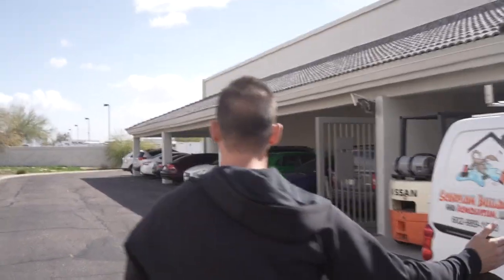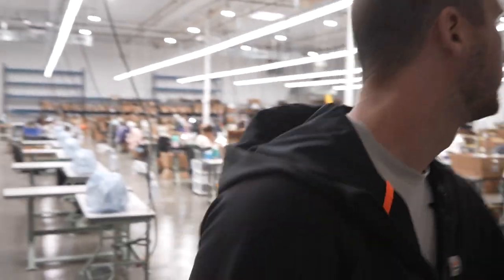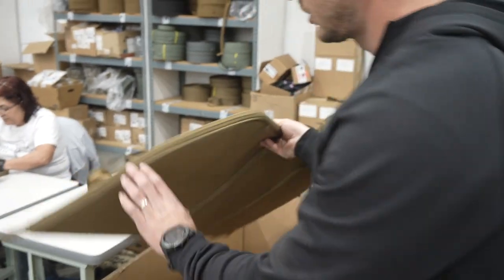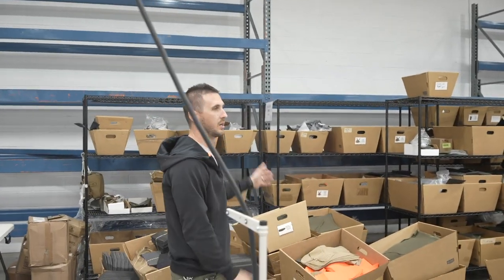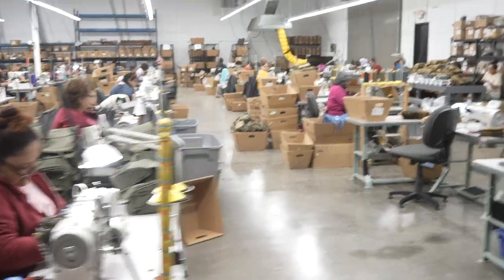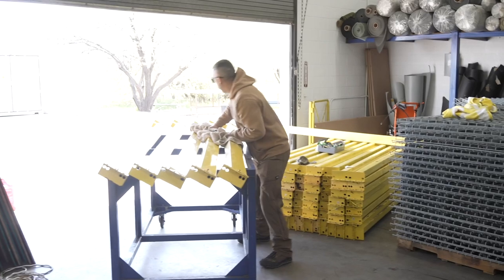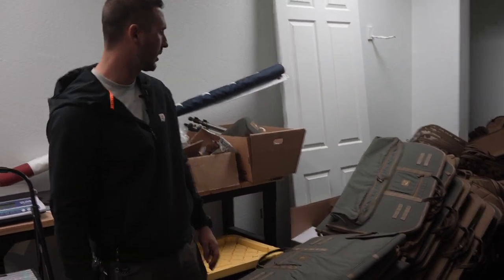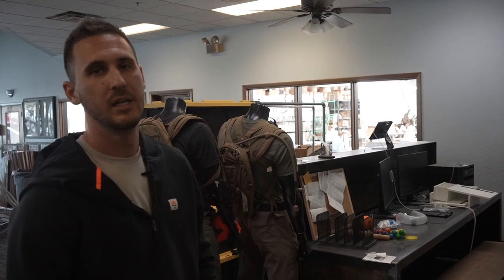First Walk Through: The new Marsupial Gear HQ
Located in Phoenix, AZ - the new Marsupial Gear Headquarters has a production floor 3 times the size of our previous location. Watch as we walk you through the new building, laying out the plans for construction and production flow from first step, to shipping final products.